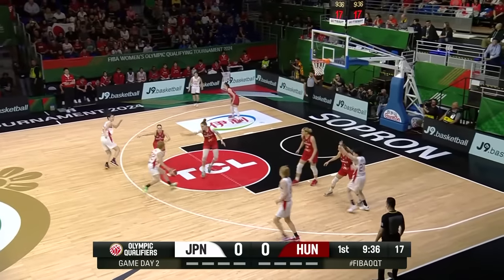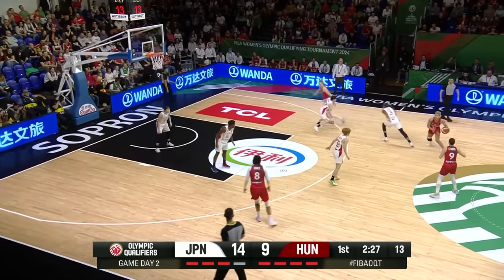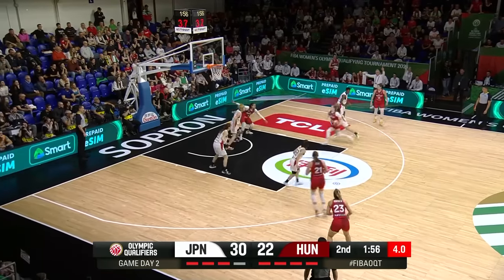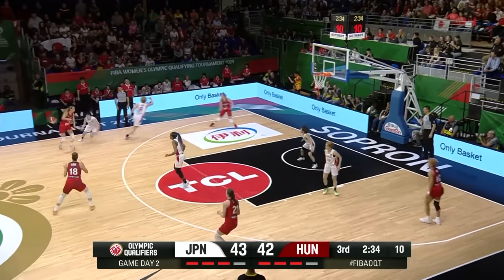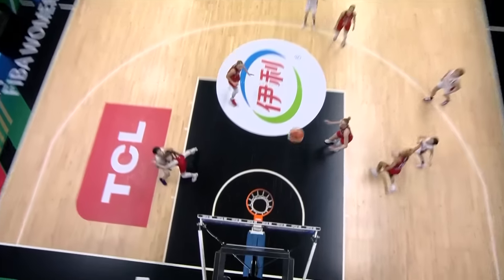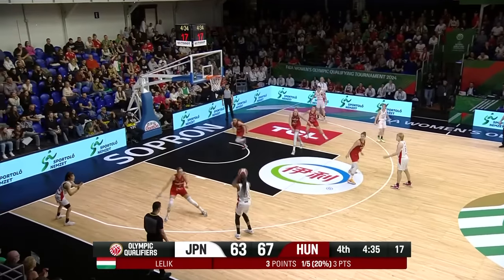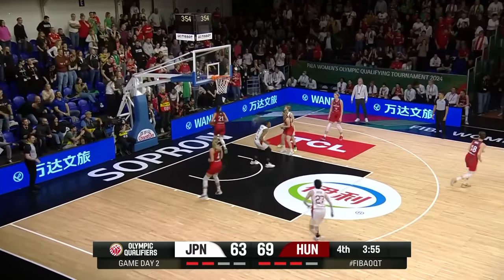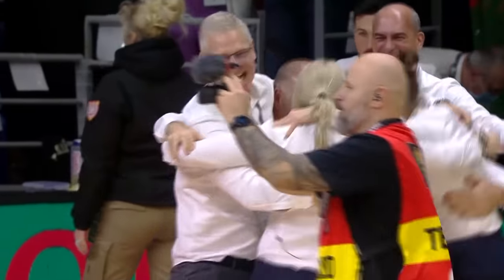Japan 🇯🇵 v Hungary 🇭🇺 | Extended Highlights | FIBA Women's OQT 2024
Enjoy these extended highlights and visit Courtside1891 for live streams and more!